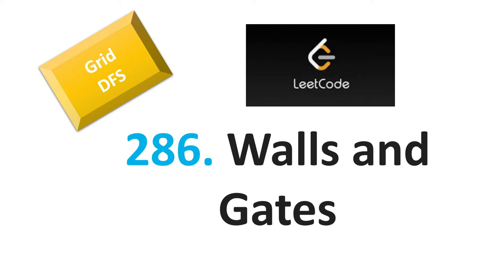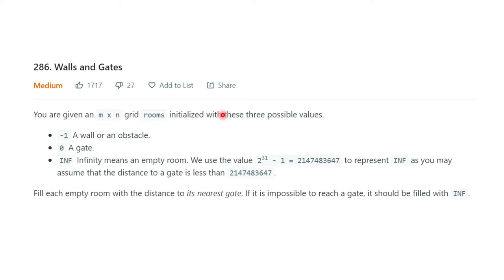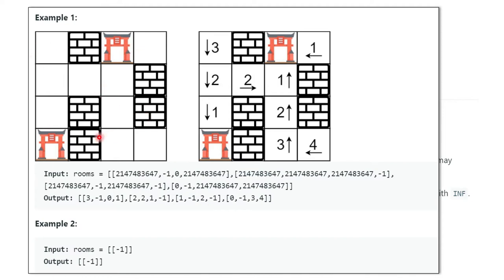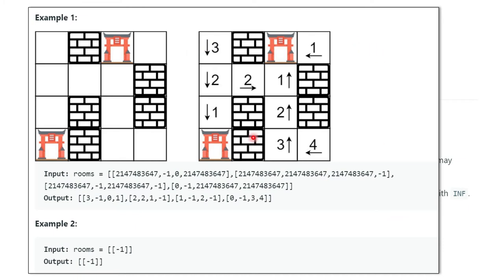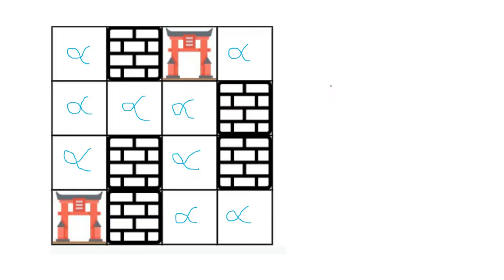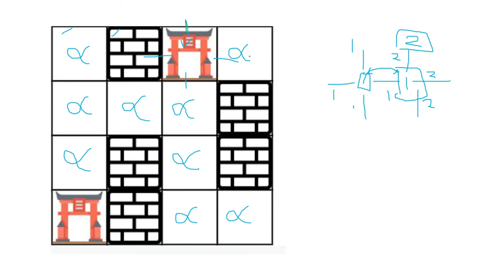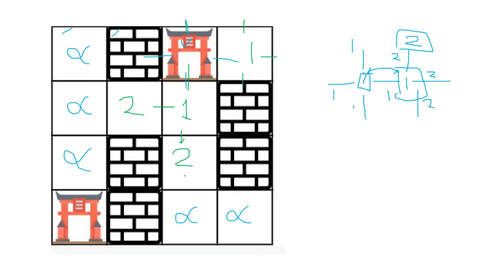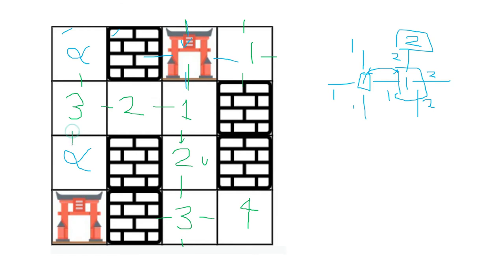Leetcode 286 | Walls and Gates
Github link :